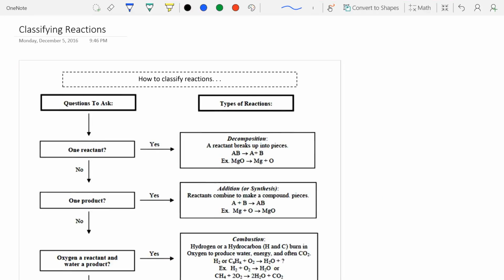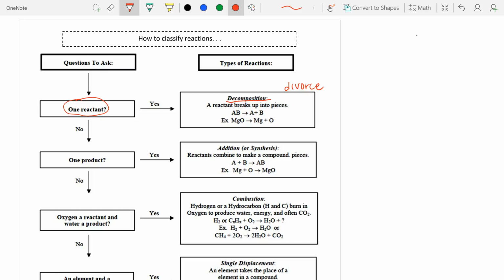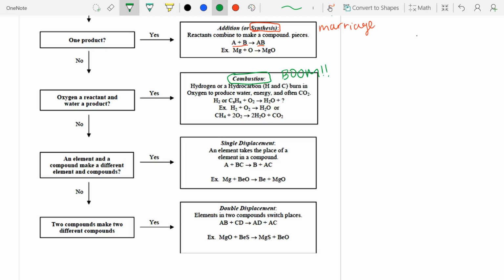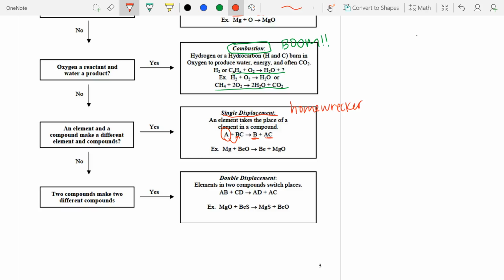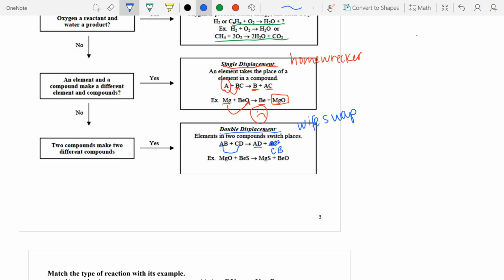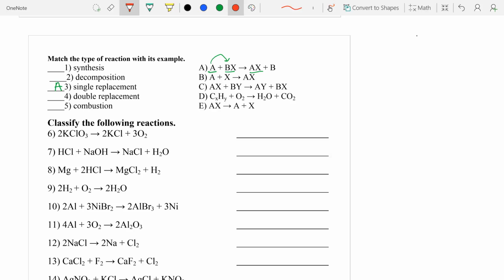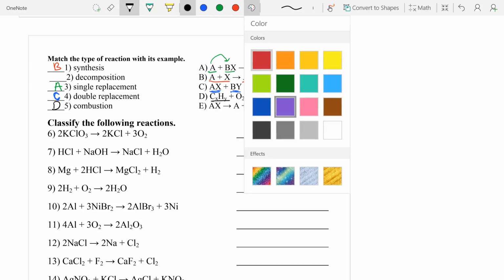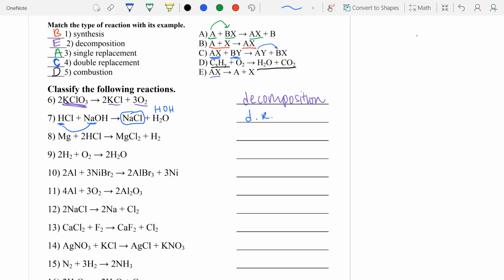16-17 Classifying Chem Rxns